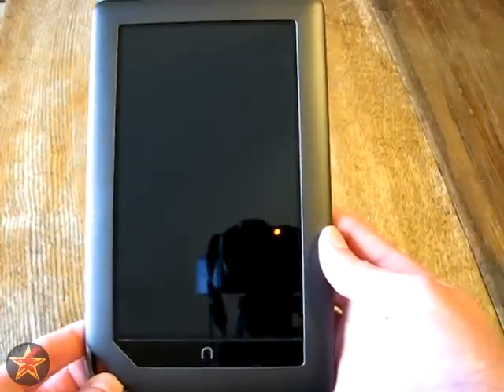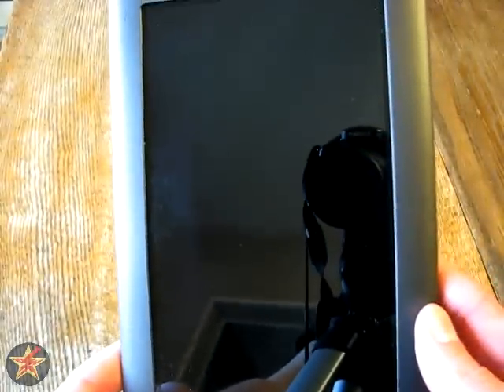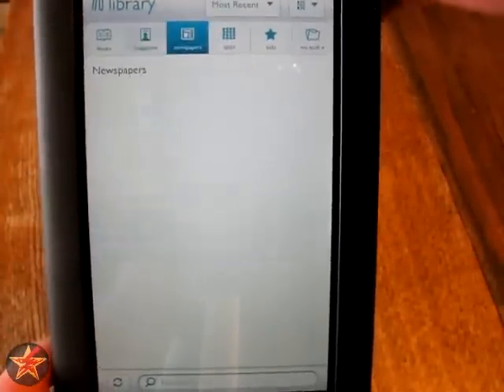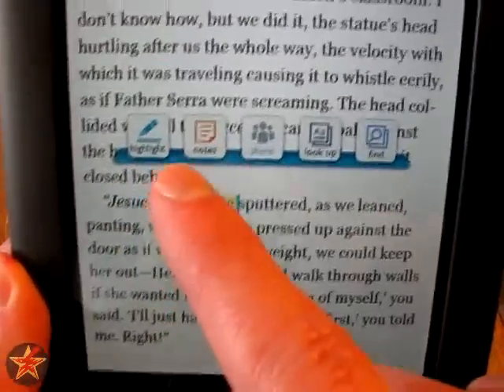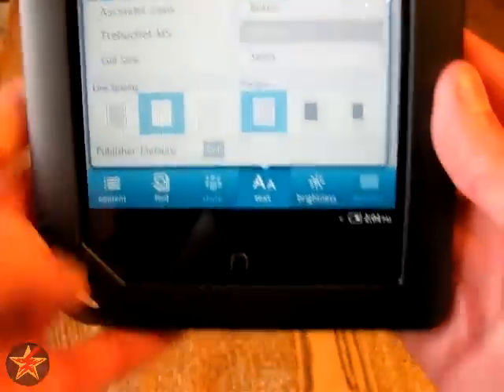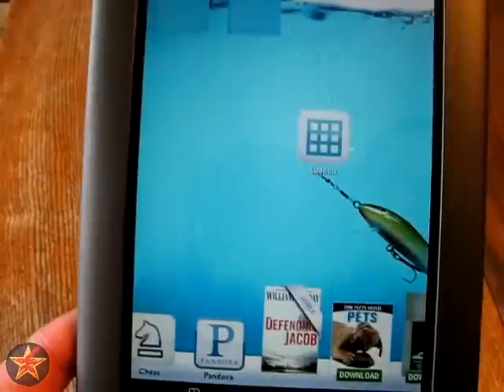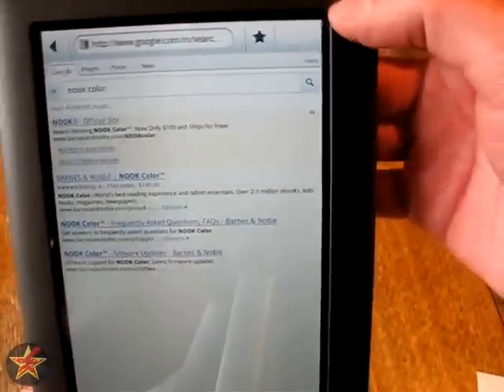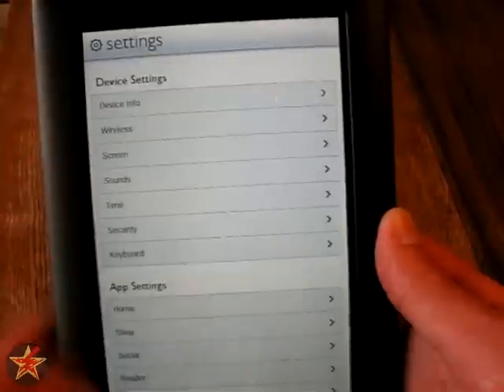Barnes & Noble Nook Color Review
In this review I go over the general specs and features of the B&N Nook Color tablet / ereader.  This was a loner from my local library that my wife was give to become familiar with before they started giving them out to patrons.

This was also my first shot at doing I tech related review so it was a learning process.  I also did not have the nook for as long as I would have like to do a longer review.

General Spcs;

• Load EPUB (including Non or Adobe DRM) or PDF file types from your computer or microSD™ card7
• Other documents supported: CBZ, XLS, DOC, PPT, TXT, DOCM, XLSM, PPTM, PPSX, PPSM, DOCX, XLX, PPTX
• Watch videos in MP4, or Adobe Flash Player format
• Load photos and create personal wallpaper: JPG, GIF, PNG, BMP
• Play audio on built-in mono speaker: MP3, MP4, AAC
• Wireless connectivity via Wi-Fi® (802.11b/g/n)
• FREE Wi-Fi® in all Barnes & Noble stores

Some other general tech stuff:

This video was taken using a Powershot S3 IS with these settings;
640x480, 30FPS

Edited with and added the water mark using a trial version of Vegas Movie Studio HD Platinum 11.

Misc.